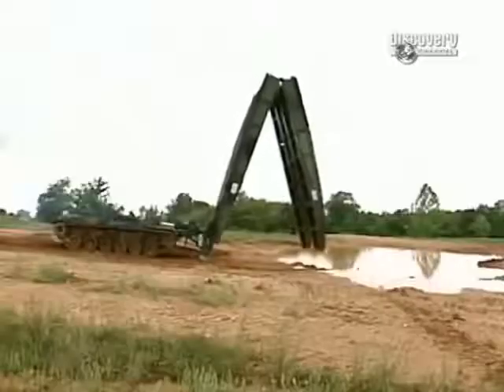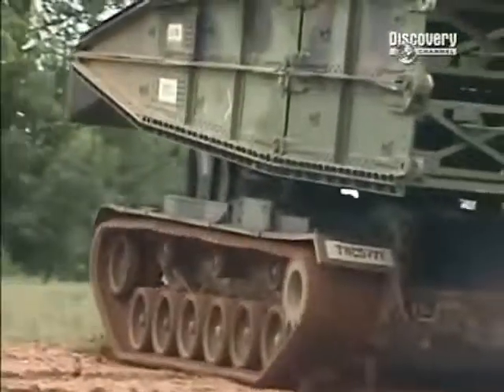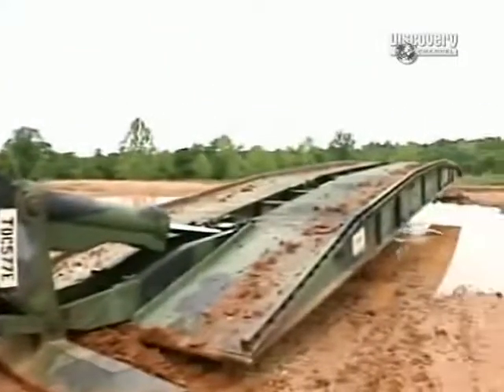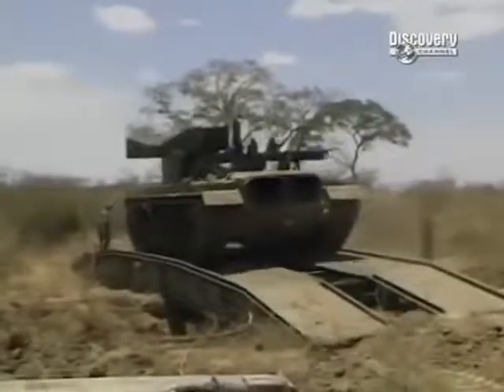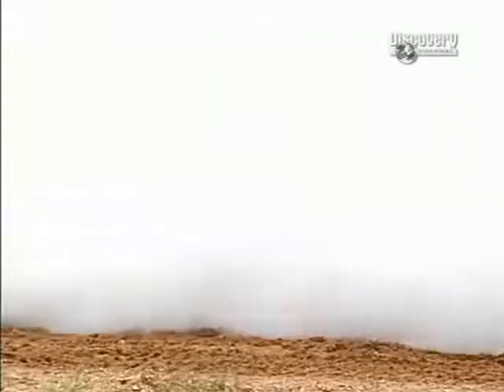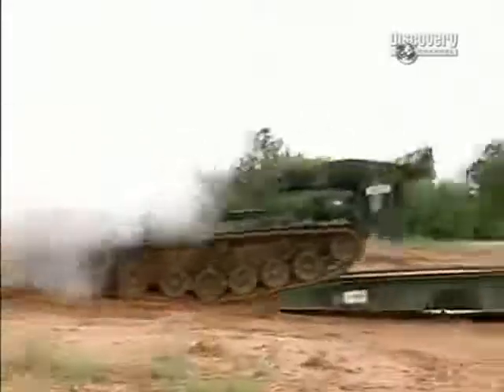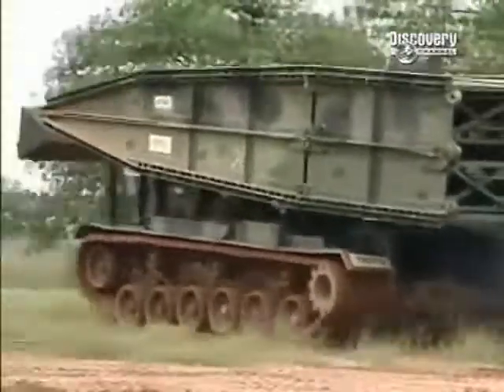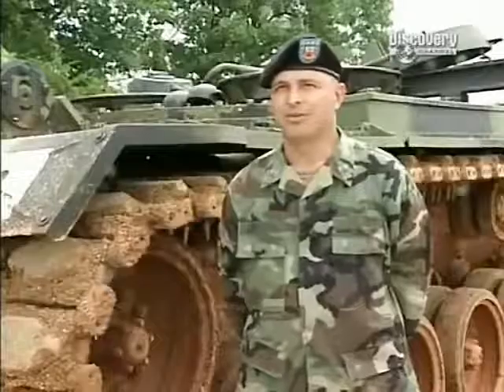Extreme Machinery. Armoured Vehicle Launched Bridge.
Extreme Machinery   Armoured Vehicle Launched Bridge AVLB
An armoured vehicle-launched bridge (AVLB) is a combat support vehicle, sometimes regarded as a subtype of combat engineering vehicle, designed to assist militaries in rapidly deploying tanks and other armoured fighting vehicles across rivers. The AVLB is usually a tracked vehicle converted from a tank chassis to carry a folding metal bridge instead of weapons.